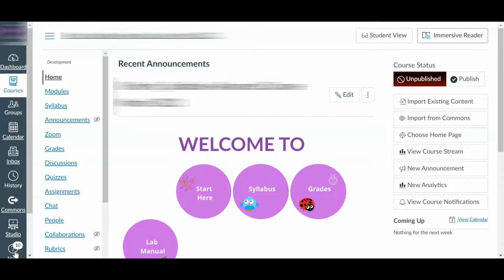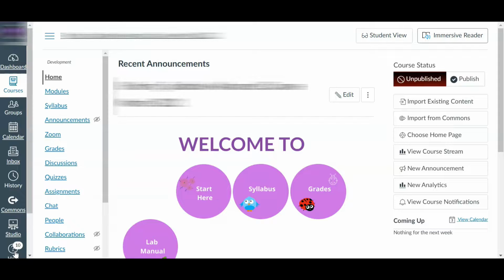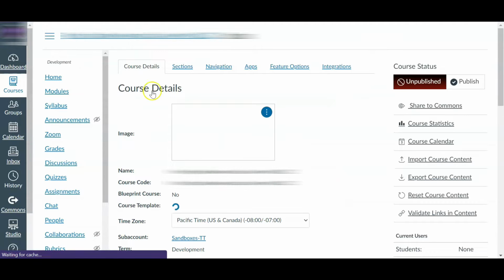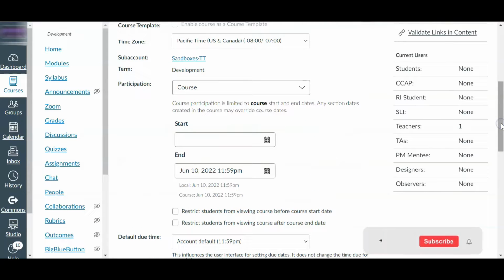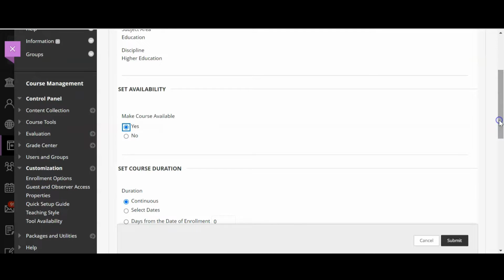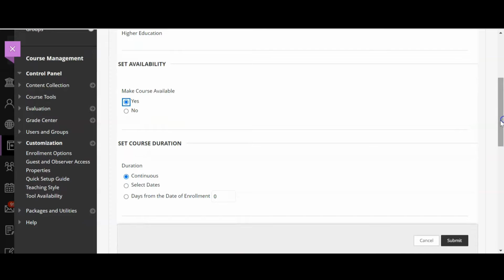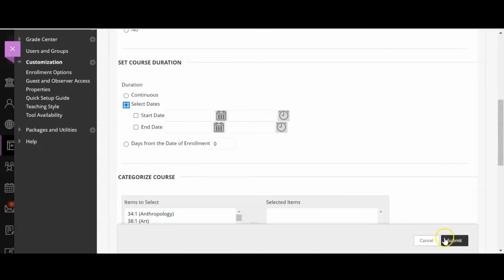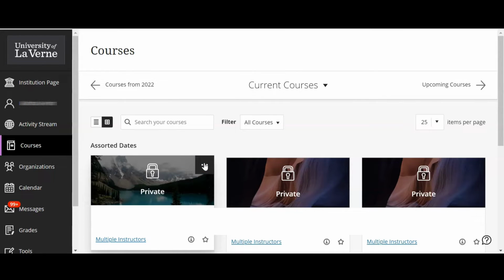How To Publish a Canvas and Blackboard Site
In this video I describe how to publish course sites using different learning management systems such as canvas and blackboard.